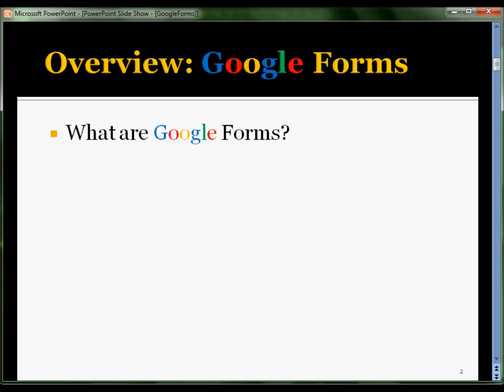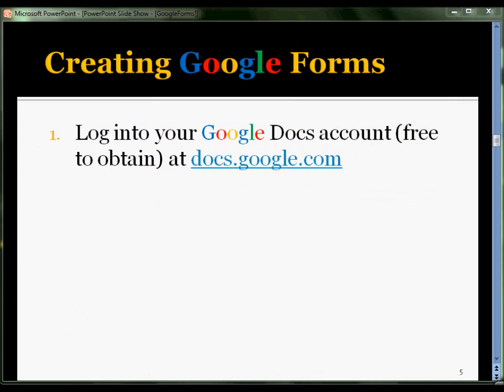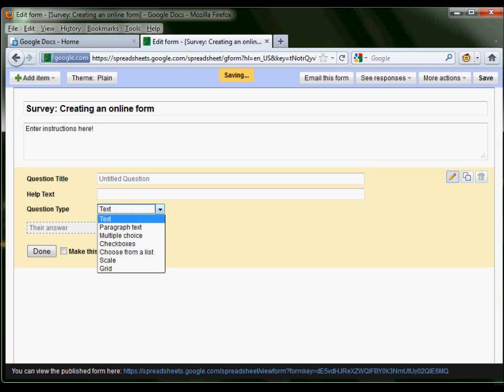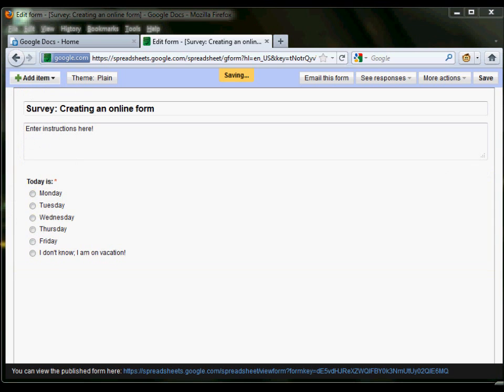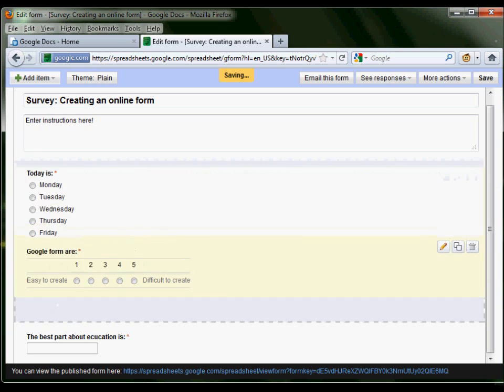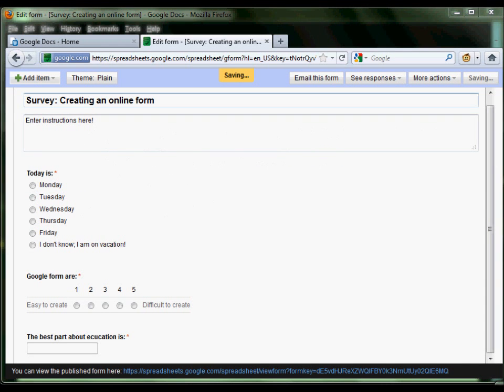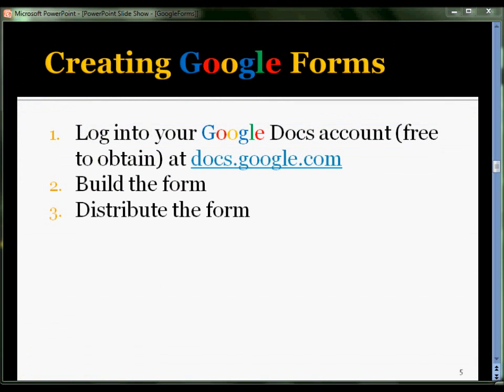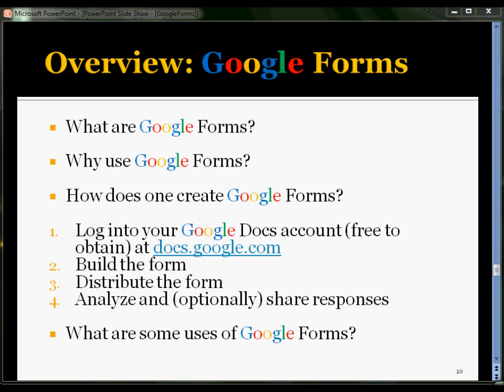How to Create Google Forms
Brief video describing what Google forms are; why one might consider them; how to create them (including build, distribute, analyze, and share); and possible applications in the educational environment.